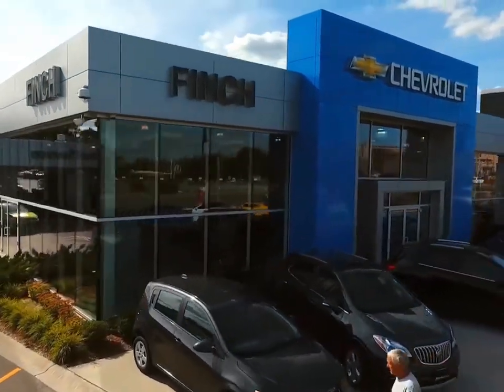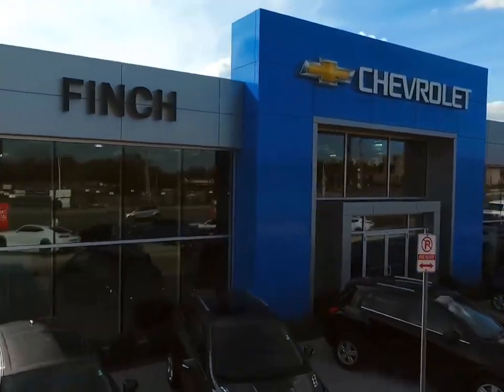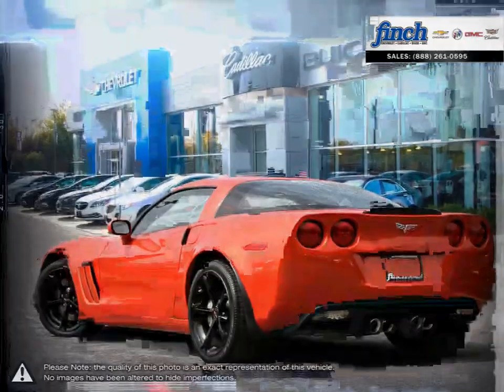2013 Chevrolet Corvette | Finch Chevrolet | 1G1YS2DW4D5100241 141842